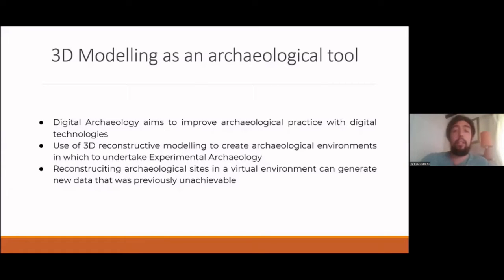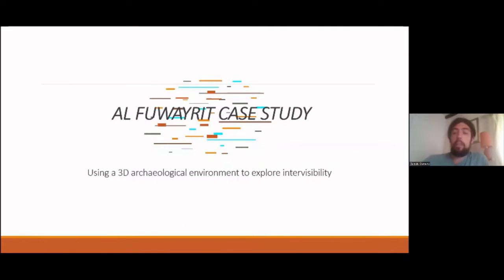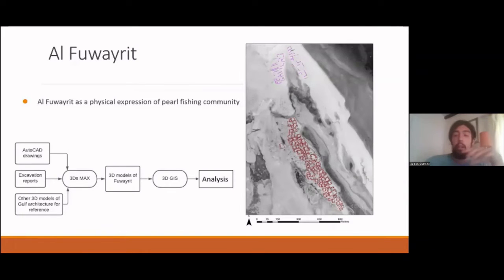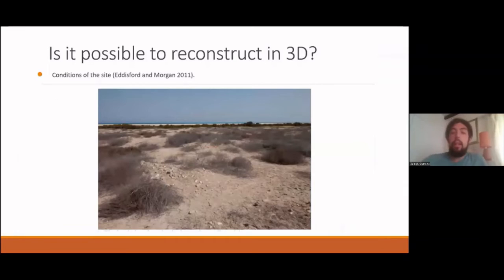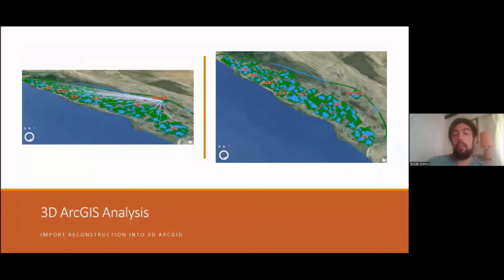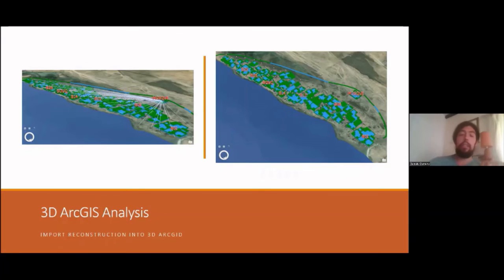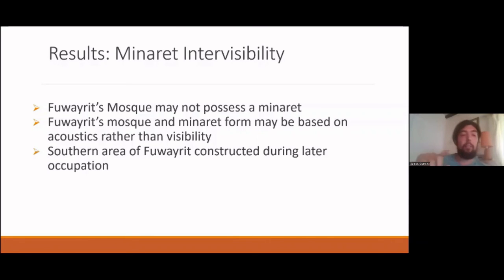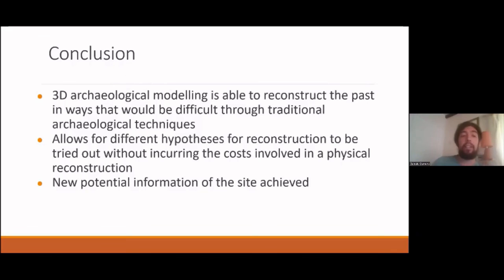3D Intervisibility of Abandoned Qatari Pearling Villages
In 2022 The Council for British Archaeology and CIfA's Early Careers Special Interest Group ran an online conference for early career archaeologists and heritage specialists to share their interests and research.

Speaker: Daniele Clementi
Blurb: This lecture discusses a non-photorealistic rendered 3D environment of the archaeological site of Fuwayrit in Qatar, built with 3Ds MAX software, using data gathered by the Origins of Doha and Qatar Project during previous surveys.

Thanks to analyses undertaken within ArcGIS Pro, it was possible to visualise and interpret features of Fuwayrit’s reconstructed environment, such as the intervisibility between the mosque’s minaret and the rest of the town.

The archaeological site of Fuwayrit in Qatar, abandoned in the mid-1900s, is an important relic of the urban environment inhabited by pearl fishers and merchants in the Arabian Gulf before the explosion of the oil industry. The intervisibility results portrayed in the poster enrich our knowledge of how settlers of a typical pearling village in Qatar would have visually interacted with their households and public space.

This project further investigates the potential of 3D modelling and 3D GIS in Archaeology and intends to assess the efficiency of the Extended Matrix tool for the optimal recording of archaeological 3D reconstruction processes.